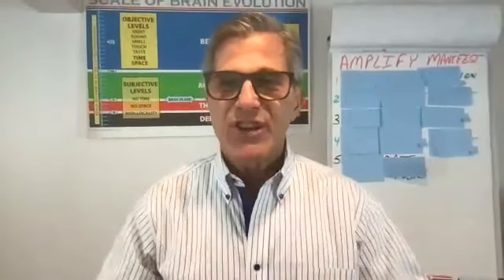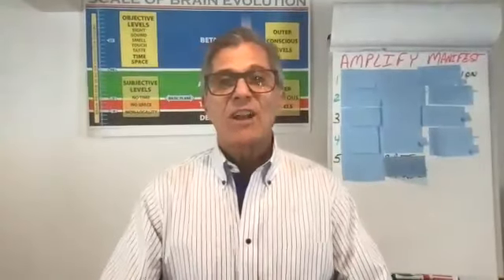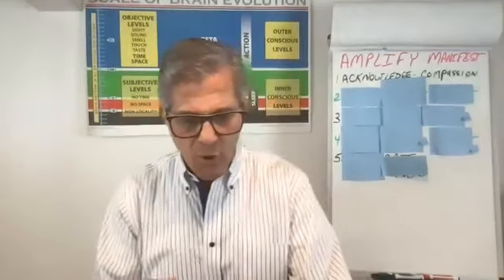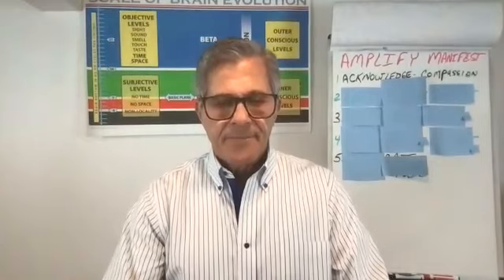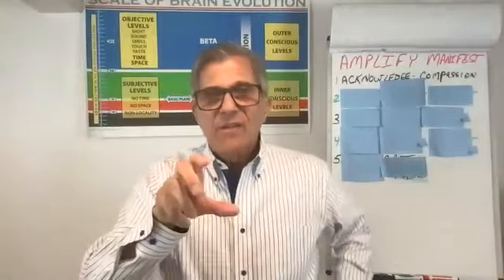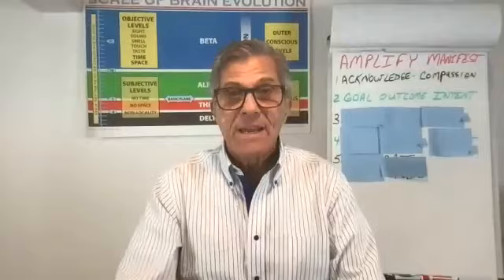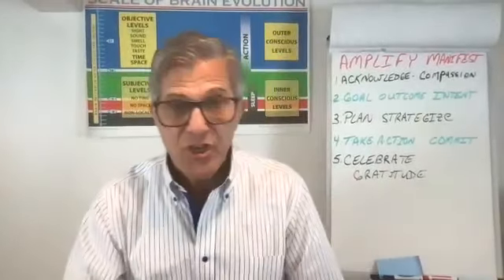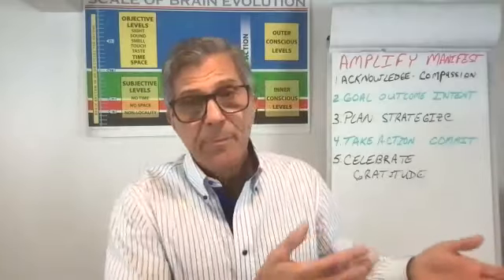How To Amplify Your Manifestation Skills and A Preview Of The Silva Method Immersion - LIVECAST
Explore and Discover more about The Silva Method

Ken Coscia, the Silva Method's Lead Instructor, and International Training Director has facilitated transformation and worked with hundreds of thousands of people in 27 nations for 51 years.

Ken is committed to The Silva Method and the mission of enriching the planet by empowering the individual. He has been teaching the work of Jose Silva for over 50 years (since 1971).

Ken is  Silva’s most experienced instructor, having started in his twenties,  was handpicked by Jose Silva to serve on the elite Silva International staff (one of four out of hundreds).

Ken earned a Bachelor of Science in Business Administration with a focus in Managerial Psychology from Boston University.

He stays up-to-date with related topics in brain science and behavioral studies. Ken, in fact, was on academic probation with a 1.81 (D) cumulative average at BU prior to Silva. Ken, upon completing the four-day Silva seminar in 1971, applied the tools learned in Silva and graduated Cum Laude (3.8 cum.).

Interestingly enough, Ken a daily Silva Dynamic Meditation practitioner also succeeded in eliminating a history of headaches with Silva tools and went on to inspire his mother to attend the Silva 4-day program where she learned to eliminate both asthma and chronic arthritis.

Category
People & Blogs

Our mission together is to create a new state of being that is defined by a vision of the future to help make this a better world.

I will help you discover and apply practical dynamic meditation skills to naturally and easily increase productivity, promote self-healing to lower medical costs, and get focused.

You’ll enhance your intuitive ability to create solutions, get clear, and into a “Flow” State of focused intuition.